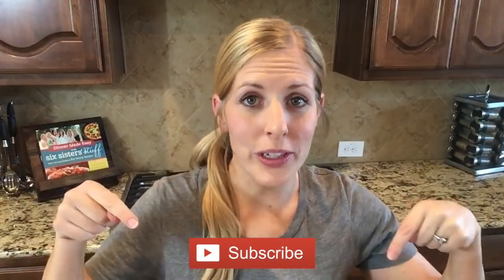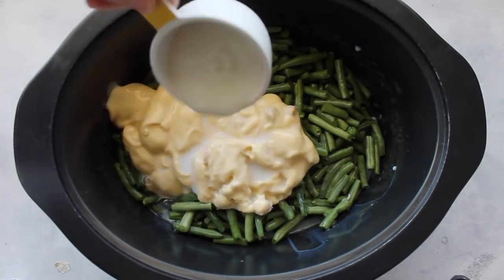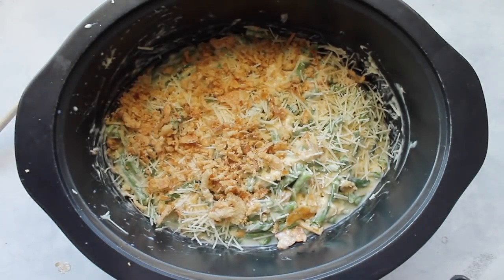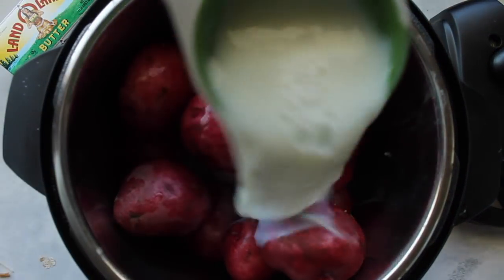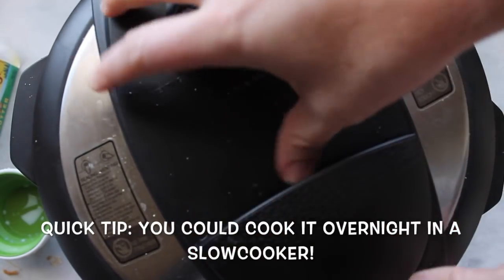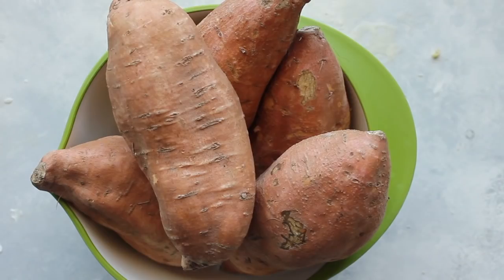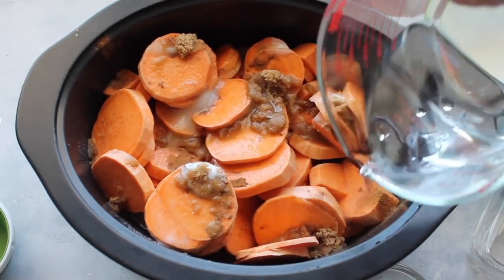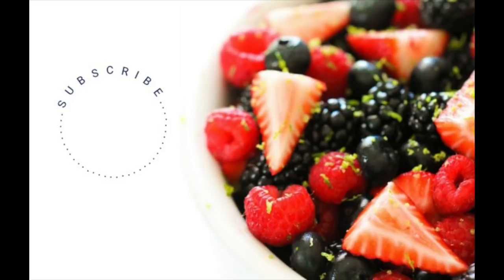Thanksgiving Made Easy with Slow Cooker Recipes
Thanksgiving can be stressful. VERY STRESSFUL if you are cooking for the in-laws. Or... is that just me? Well, these 3 recipes give you options to free up space in your oven on Thanksgiving Day! (The potatoes you can even make the night before and let them cook while you sleep!)

Want to try and Instant Pot? I highly recommend this one!